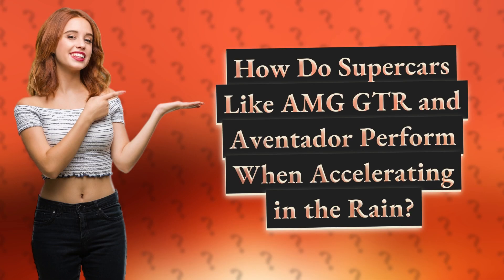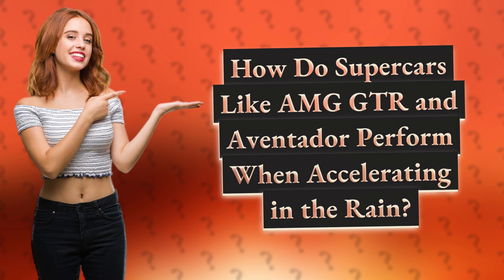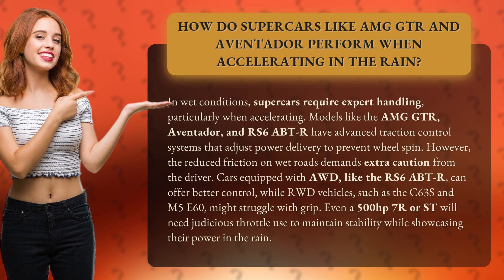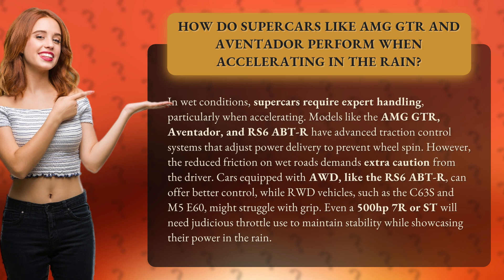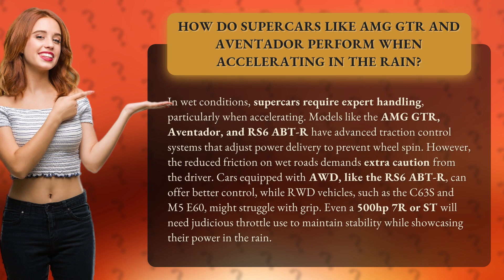How Do Supercars Like AMG GTR and Aventador Perform When Accelerating in the Rain?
Mastering Rainy Acceleration: Supercars in Wet Conditions • Rainy Acceleration: Supercars in Rain • Discover how supercars like the AMG GTR, Aventador, and RS6 ABT-R perform when accelerating in the rain. With advanced traction control systems and varying drivetrains, these high-performance vehicles require expert handling and caution to maintain stability and grip on wet roads. Watch as even powerful machines like the C63S, M5 E60, 7R, and ST navigate the challenges of reduced friction while showcasing their immense power.